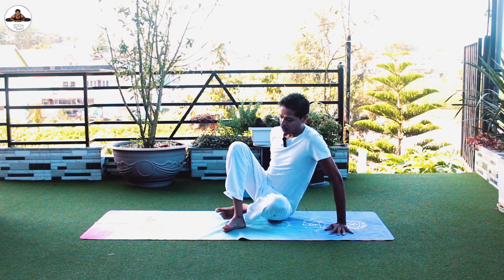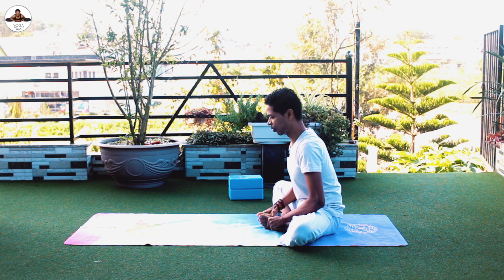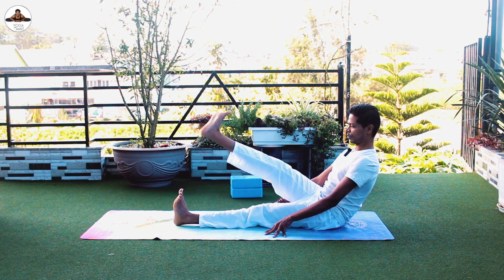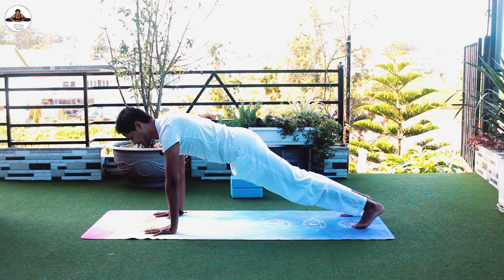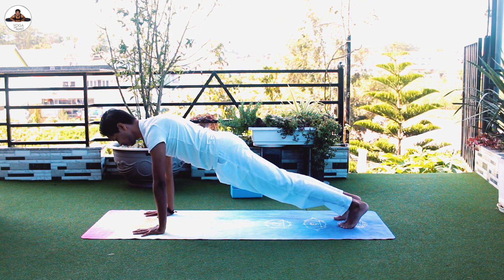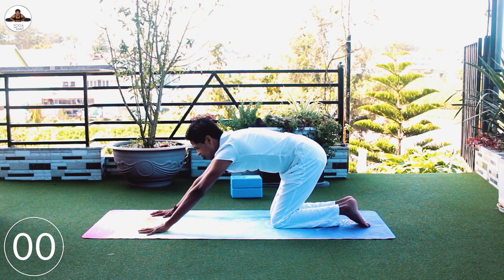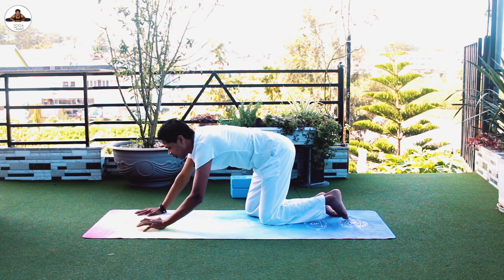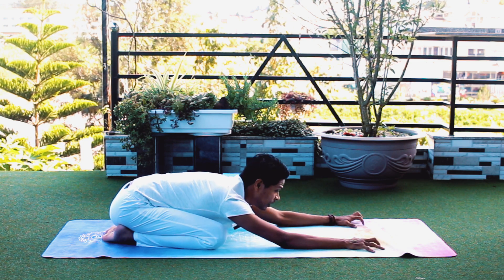Yoga for Flat Stomach | 10 Best Yoga Poses for Flat Belly